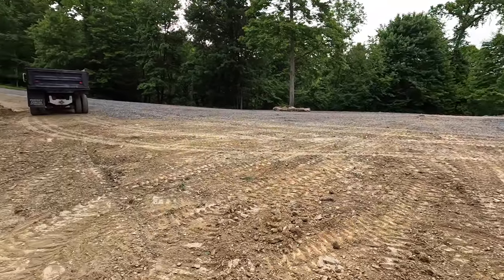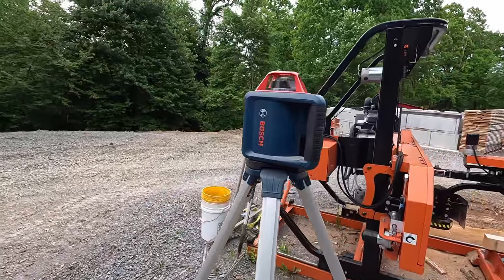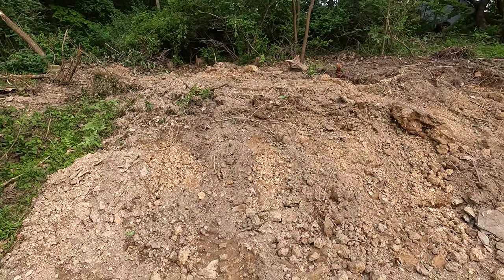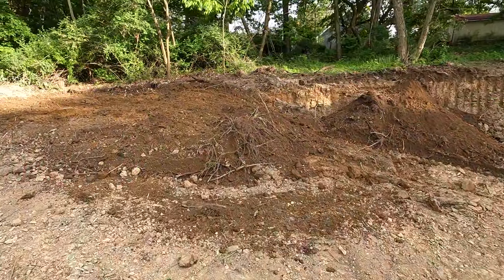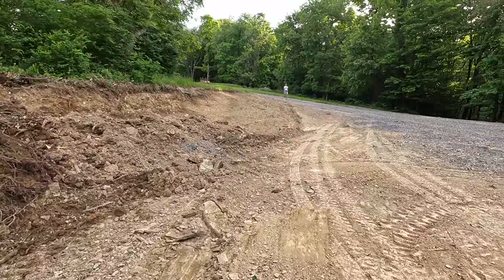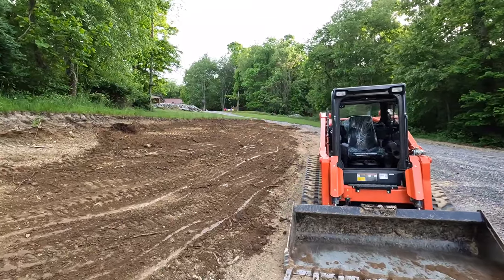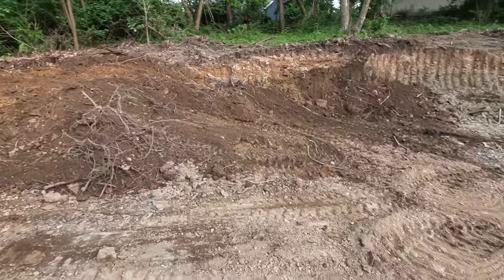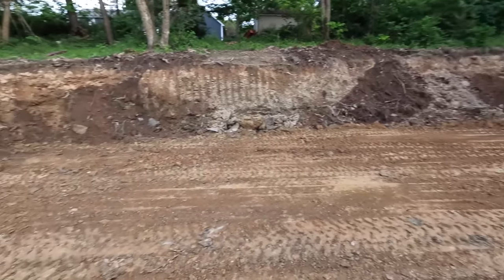The Dirt Separator, and Grade Checker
Today we are working in the woodyard separating dirt and checking grade. Using the Kubota KX057-4 Excavator and the SVL97-2 Skid Loader